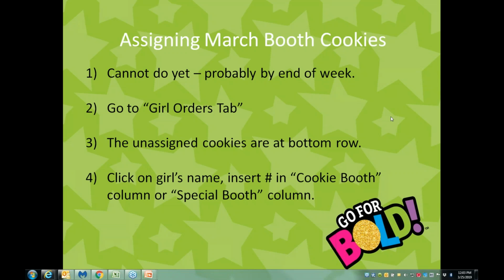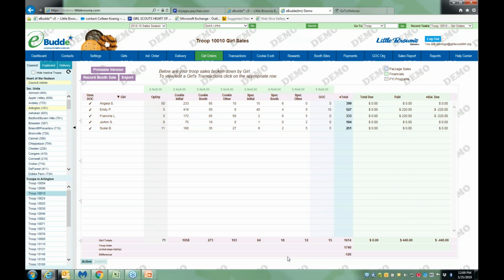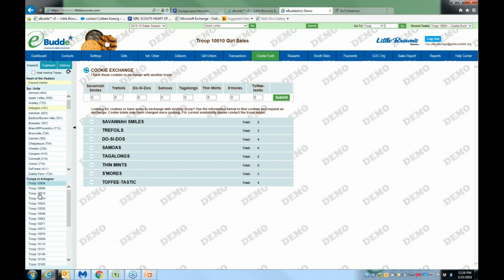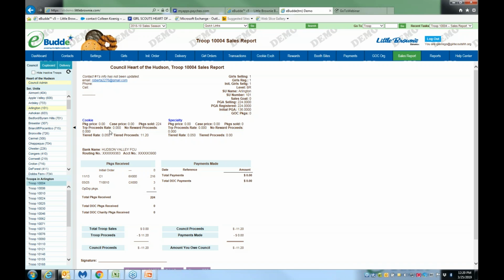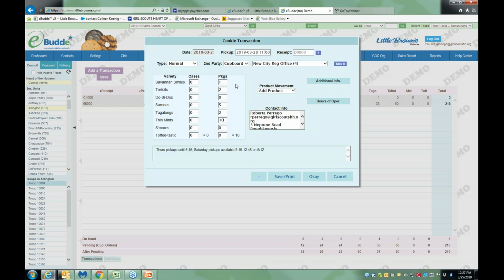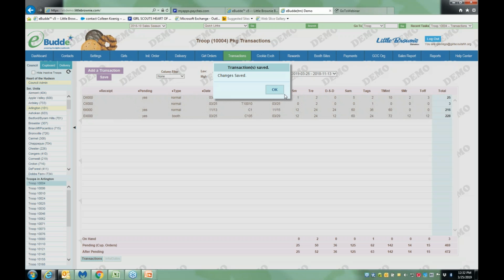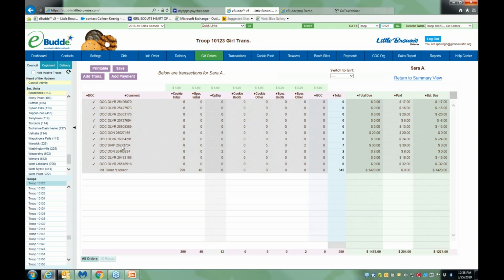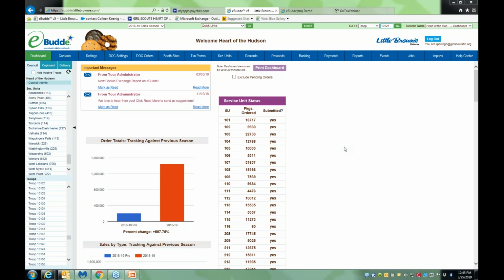2019 03 25 Cookie Lunch and Learn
Topics include: Crediting girls with March Booth Sales; how to order DOC in-person cookie orders placed after Initial Order; how to use the new Cookie Exchange tab in ebudde.